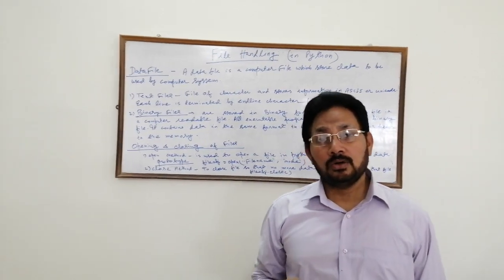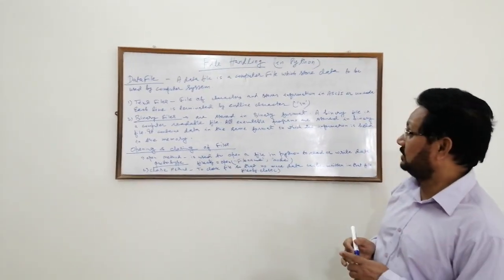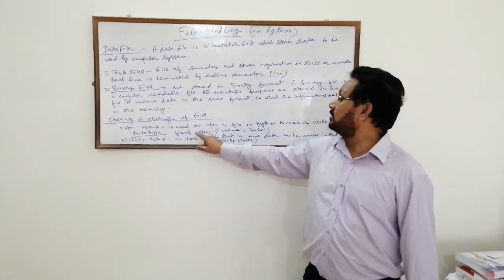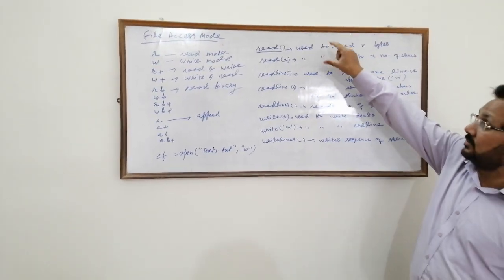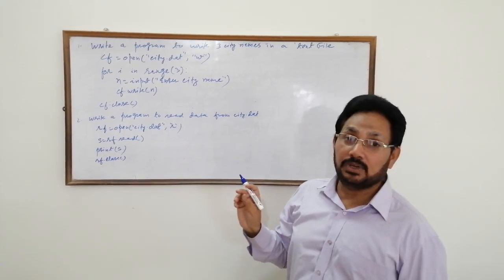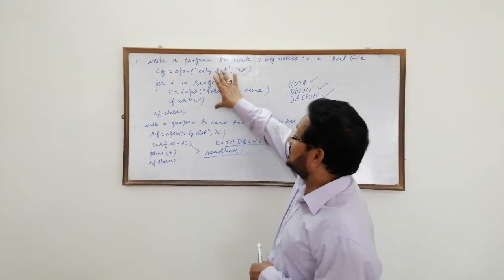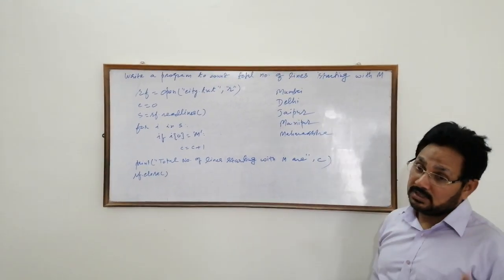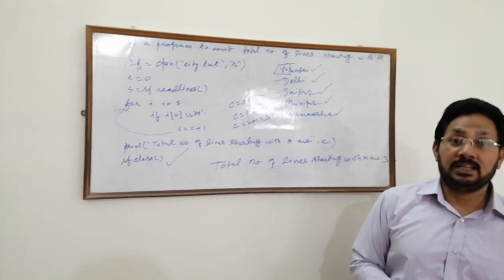Data File In Python | Lecture by- Sir Raza | Class 12th CBSE | Computer Science